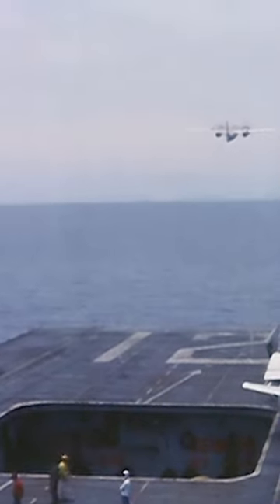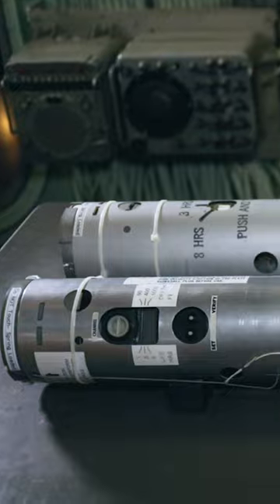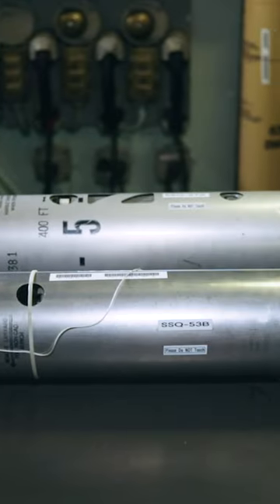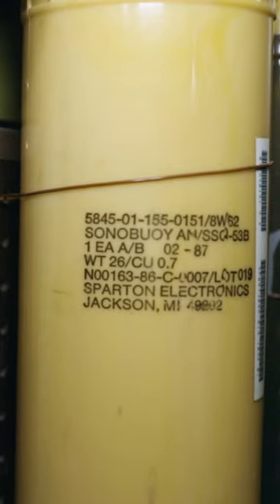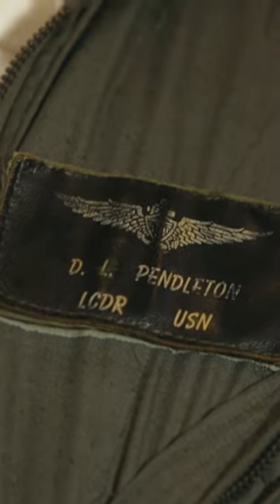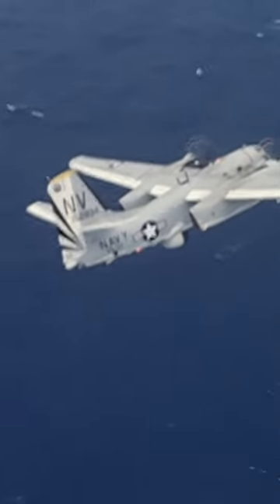Sub Hunter: Dave Pendleton describes flying the S-2 Tracker!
Pendelton is a Naval Aviator that flew the S2-Tracker from the deck of the USS Hornet (CVS-12).